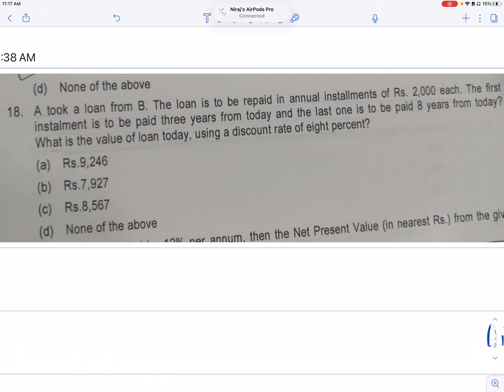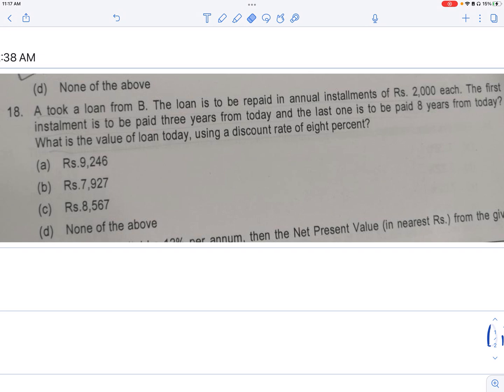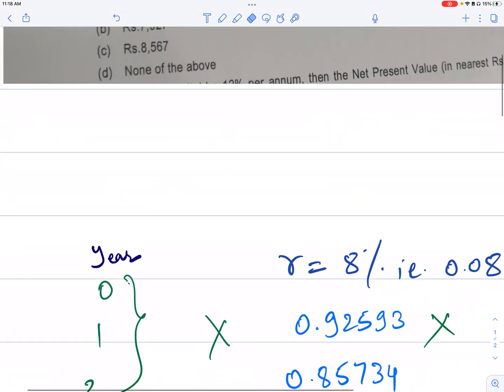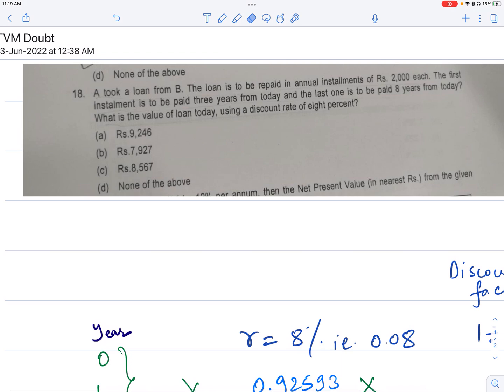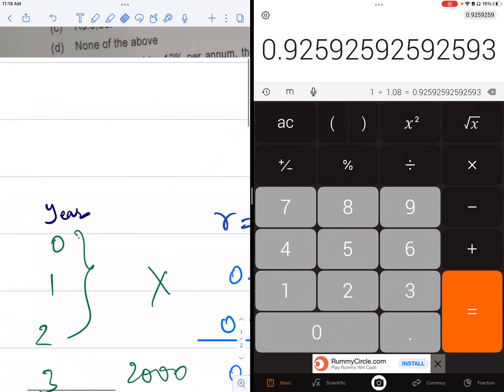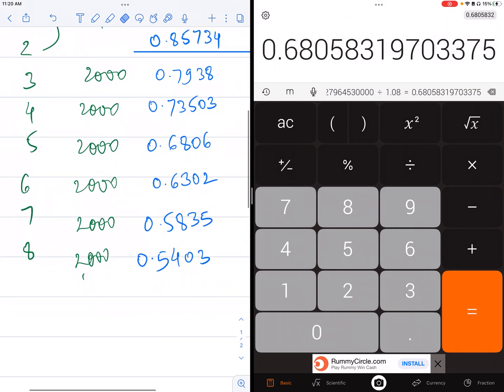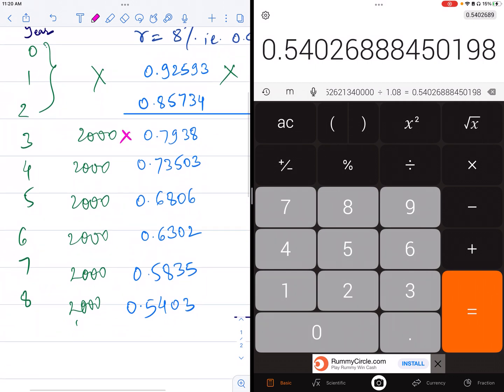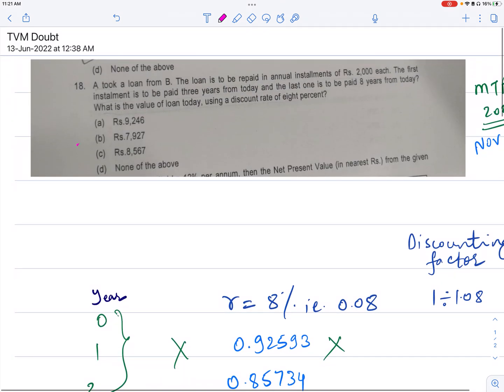Time Value of money interesting question solved!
A took a loan from B. The loan is to be repaid in annual instalments of Rs.2000 each. The first instalment is to be paid three years from today and the last one is to be paid eight years from today. What is the value of the loan today, using a discount rate of 8%? A.9246  B.7927   C.8567   D.None of these￼